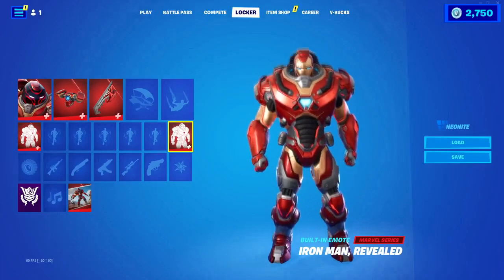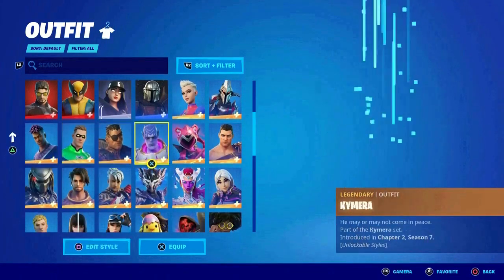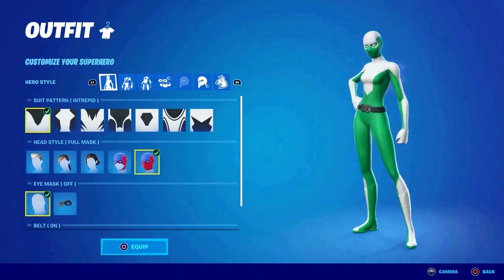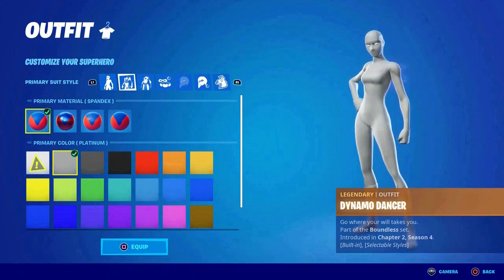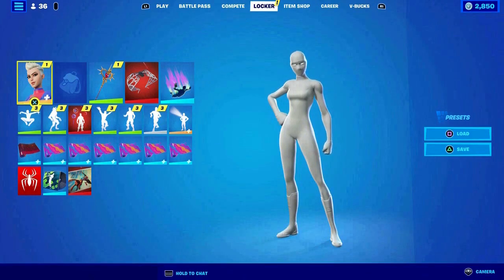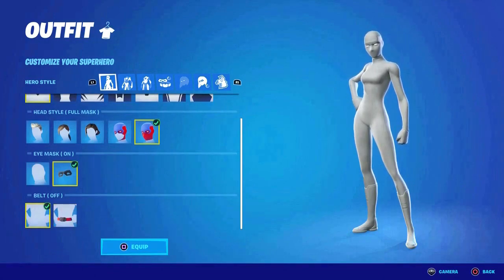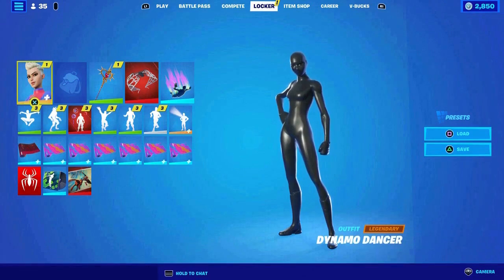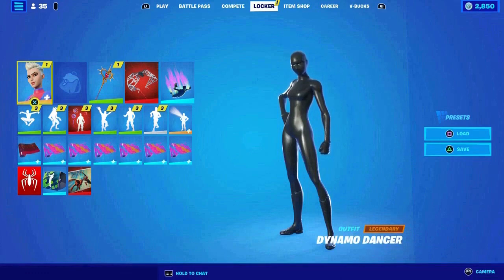How To Get All White And All Black On EVERY Superhero Skin In Fortnite Update